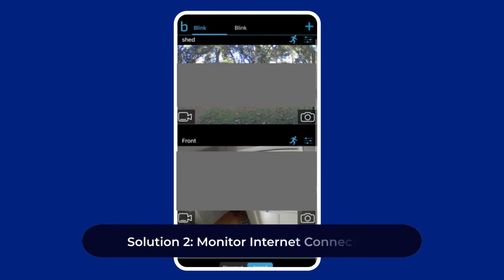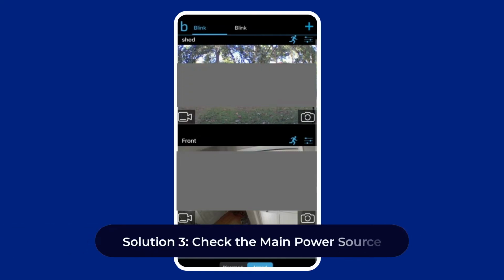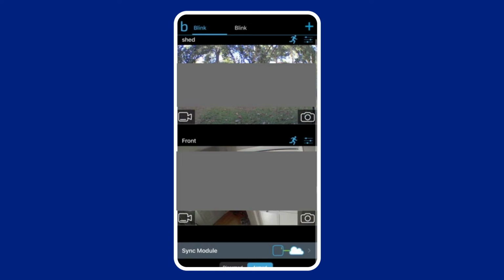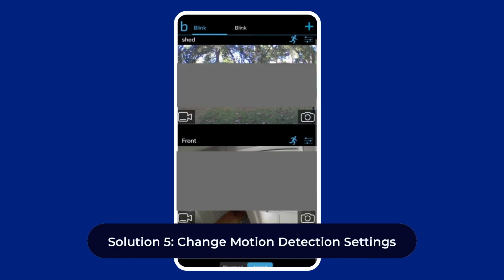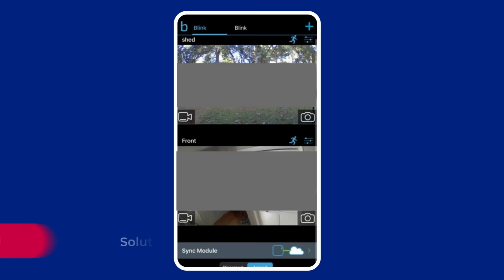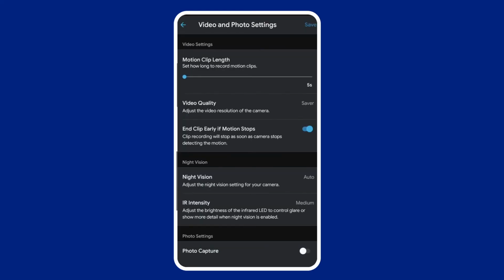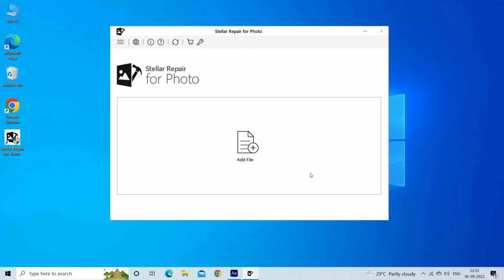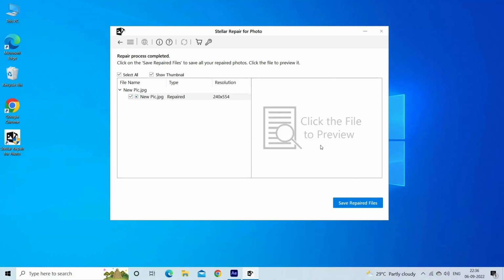How to Fix Blink Camera Not Working? - Easy Solutions | Step-by-Step Tutorial | Rescue Digital Media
Photo Repair Tool repairs damaged or corrupt photos instantly including RAW image files...
and download this best tool.

Are you facing issues with your Blink camera not working? In this video, we provide the ultimate guide to fixing this problem. From quick and easy solutions to expert tips and tricks, we've got you covered. Watch this step-by-step tutorial to learn how to resolve the issue and get your Blink camera working again.

Key moments in the video:

00:00 - Intro
00:17 - Solution 1: Power Cycle the Sync Module
00:48 - Solution 2: Monitor Internet Connection
01:20 - Solution 3: Check the Main Power Source
01:53 - Solution 4: Check the LED Indicator Light
02:19 - Solution 5: Change Motion Detection Settings
02:57 - Solution 6: Update Night Vision Settings

03:42 - Photo Repair Tool